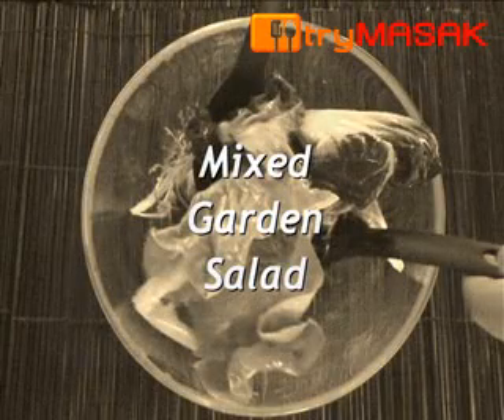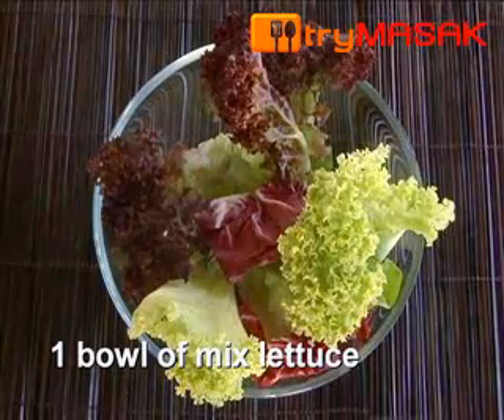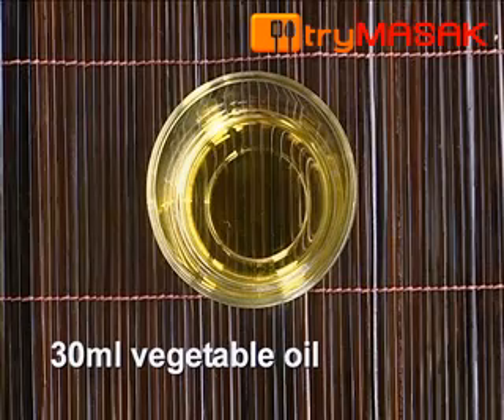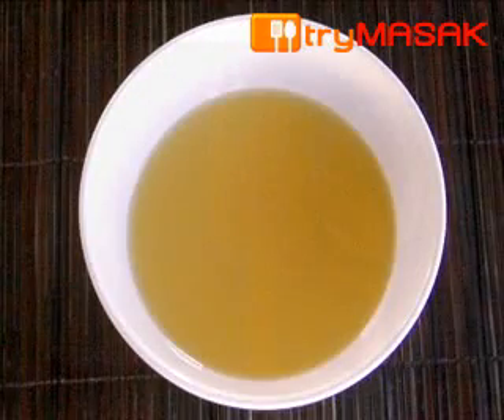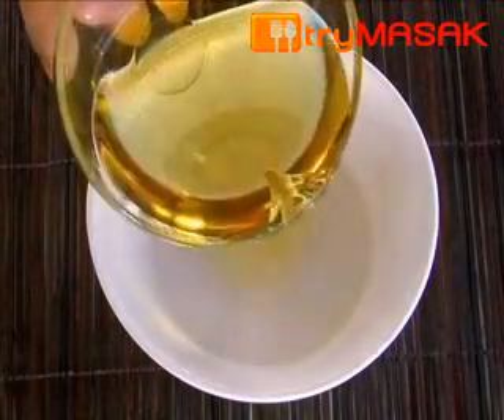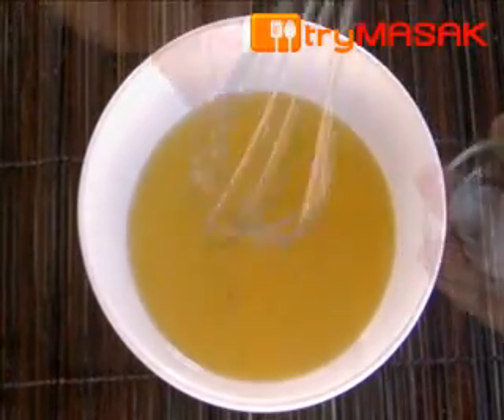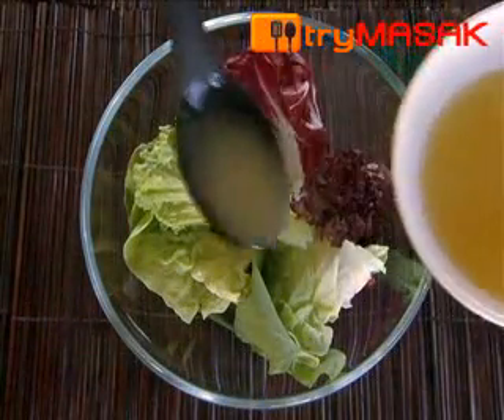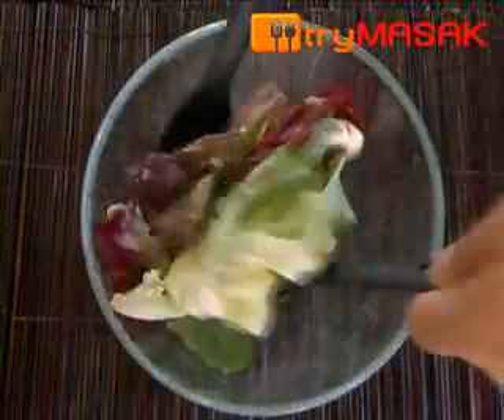Mixed Garden Salad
Here's a simple way to make Mixed Garden Salad. Do enjoy the video :)